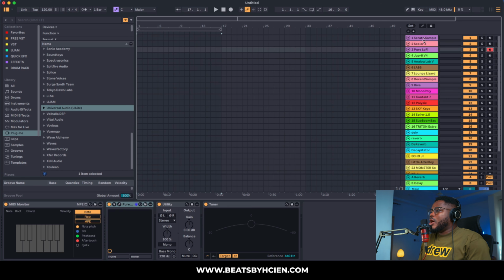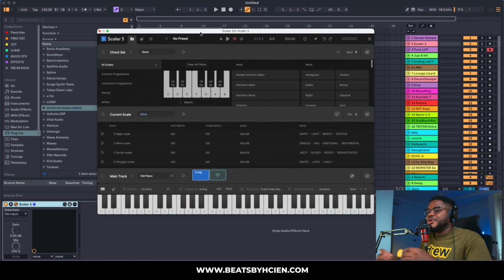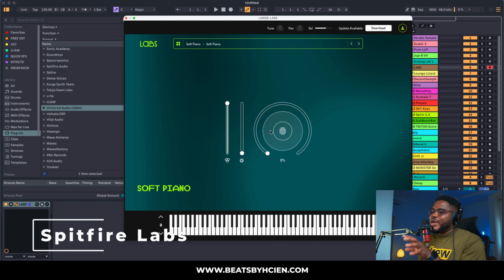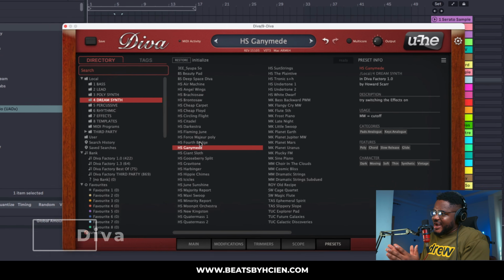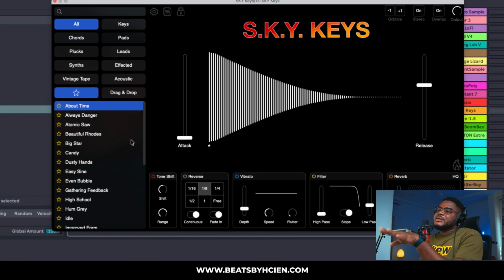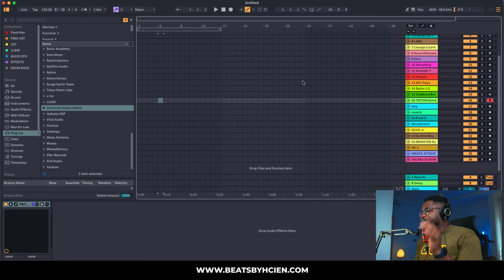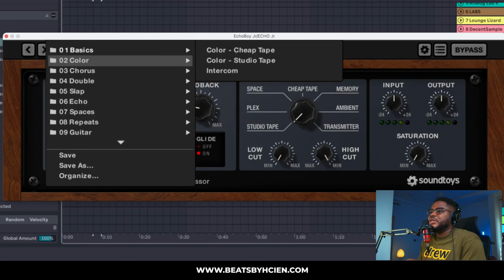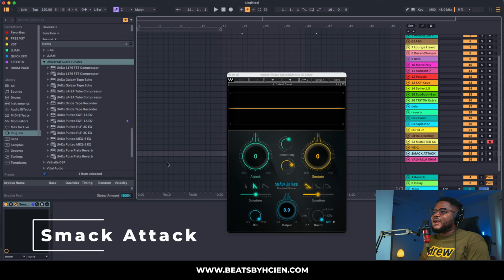Must-Have VSTs & Effects Every Music Producer Needs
If you’re a music producer wondering which VSTs and effects actually matter, this video breaks it all down.
In this video, I share my must-have VSTs & effects that I personally use for:
Beat making
Music production
Mixing & sound design
Whether you’re a beginner producer or already making beats professionally, these plugins will help you get cleaner, louder, and more professional-sounding tracks without wasting money on unnecessary tools.

0:00 intro
0:33 Serato sample
0:58 Scaler 3
1:43 Pure Lofi
2:09 Jup 8V
2:37 Analog Lab
3:10 Spitfire Labs
3:26 Lounge Lizard
4:00 Decent Sampler
4:33 Diva
4:57 Monopoly
5:16 Kontakt
5:43 Sky Keys
6:11 Spire
6:28 Subboom bass
6:45 Triton Extreme
7:17 Universal Audio Bundle
7:38 Rev Plate
8:02 Clarity Vx De Reverb
8:14 Soundtoys Decapitator
8:30 Echoboy Jr
8:49 Little Alterboy
9:09 Monster Soundscape
9:53 Ns1
10:06 Smack Attack
10:25 Valhalla Bundle
10:44 Ozone
10:46 Fabfilter